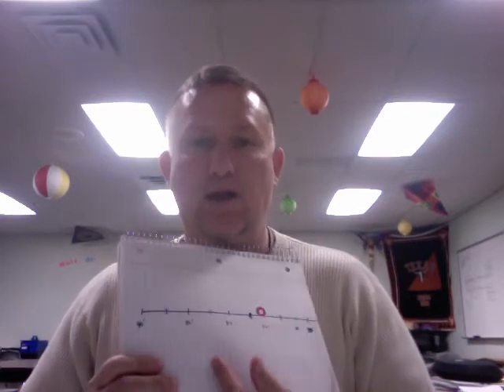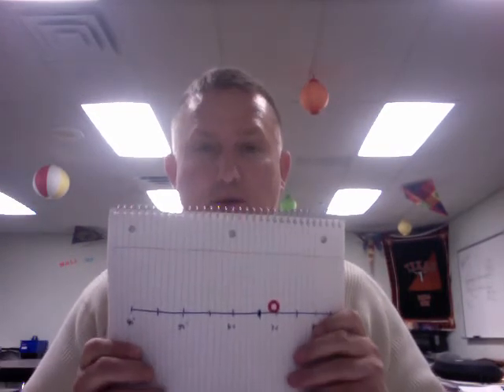Activity 5.2B pg. 226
Instructions on how to do the activity